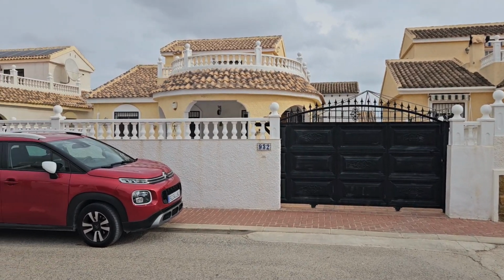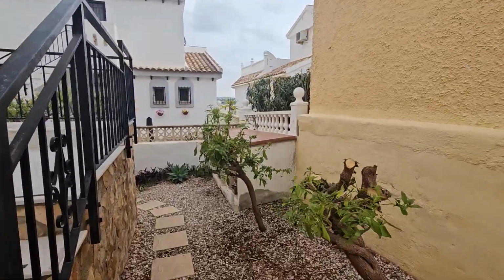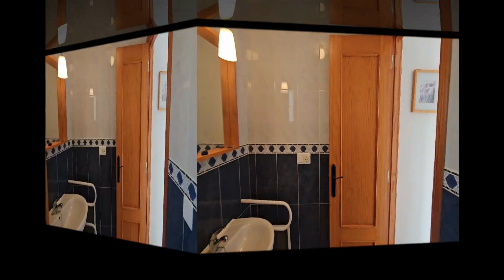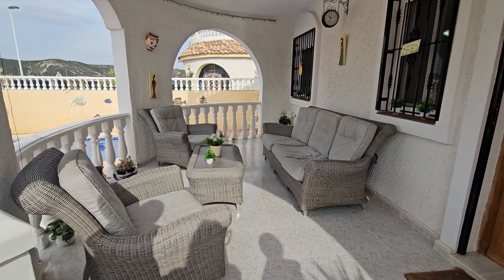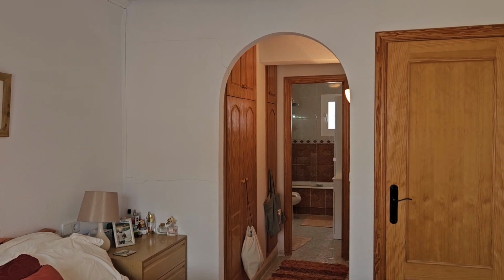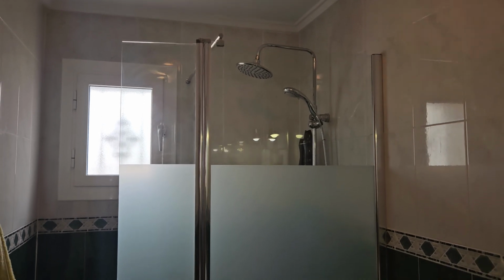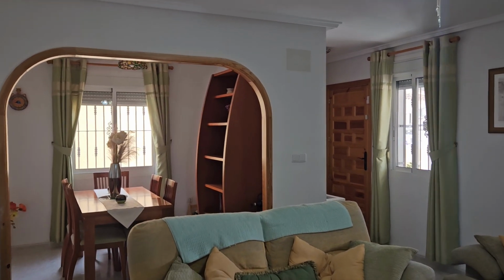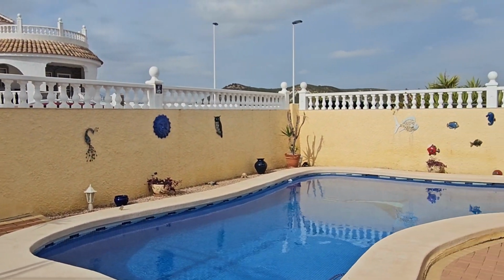CAC1719 Neptune deluxe Style Villa 175,000Euros (Property Spain) Villa Tour Murcia Region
CAC1719 Neptuno Deluxe Style Villa 175,000.
A well-presented Neptuno Deluxe Style Villa, 3bed, 3bath, 300m2plot, walking distance to golf, gated entrance, off-road parking, private pool 8x5, low maintenance gardens, log burner, ceiling fans, dual A.C, roof-top solarium, fantastic views. Being sold part furnished.
Situated on a quiet residential street on C sector Camposol, just a short walk to the golf club this villa is in a great location.